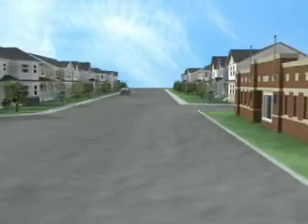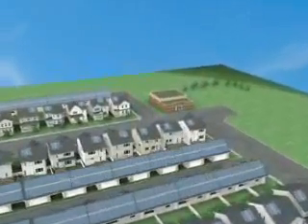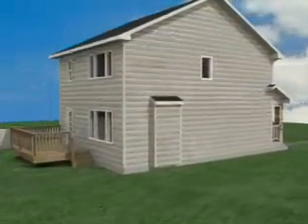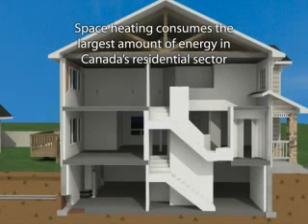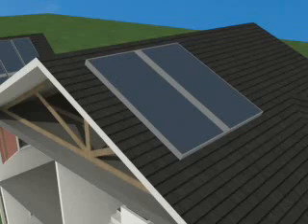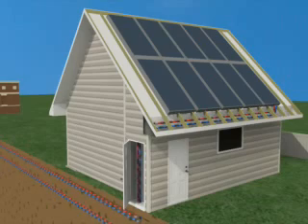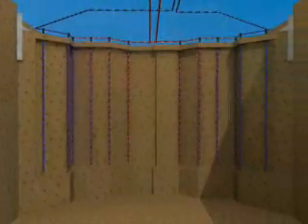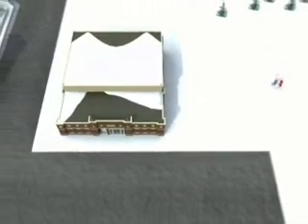Drake Landing Solar Community Animation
Drake Landing Solar Community - A North American first! Proudly pioneered by the Canadian Government in conjunction with Canadian Industry Partners, 52 homes are built by Sterling Homes in Okotoks, Alberta, Canada and equipped with EnerWorks leading edge solar thermal collectors.